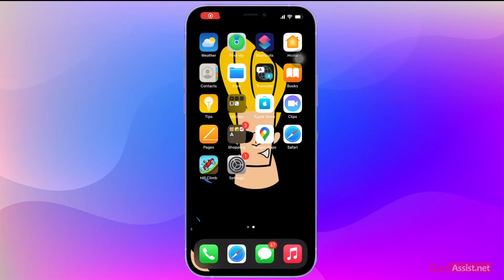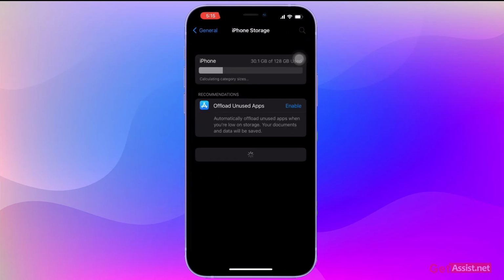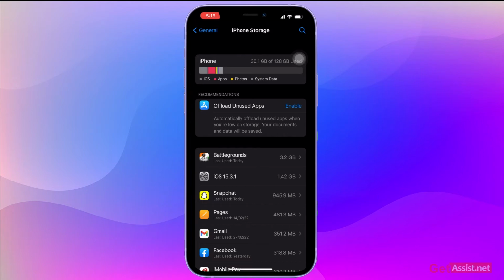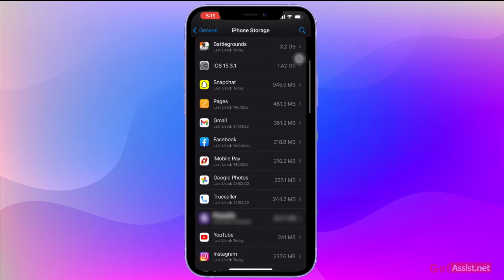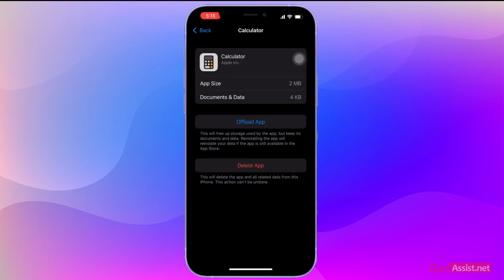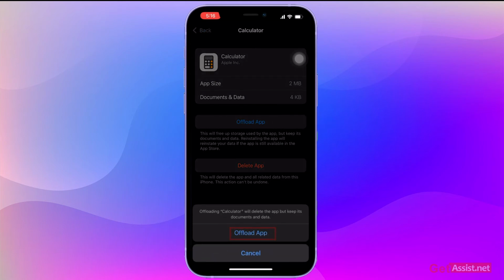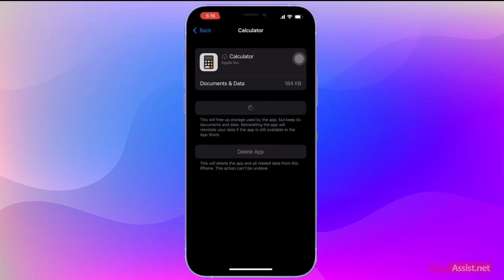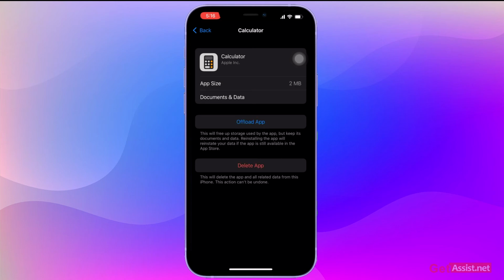How to Free up Space on iPhone | Get Some Storage on iPhone (2022)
In this video, I will show you a way to free up space on your iPhone, so please watch the video till the end.

Related questions:-
clean iphone
free iphone storage
free up iphone storage
How to Free up Space on iPhone
Get Some Storage on iPhone
Free up Space on iPhone
how to clear storage on iphone photos
how to clear storage on iphone without deleting photos
how to clear storage on iphone icloud